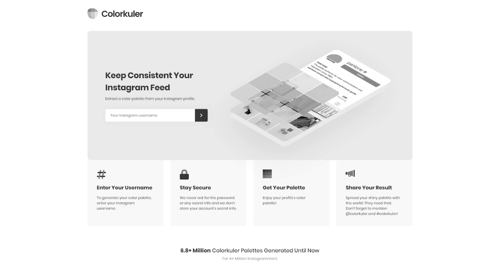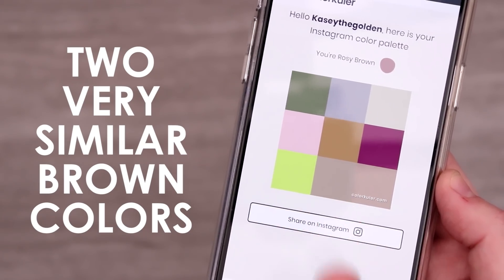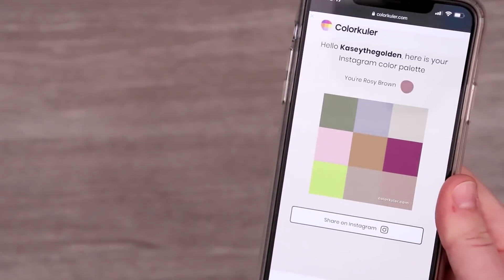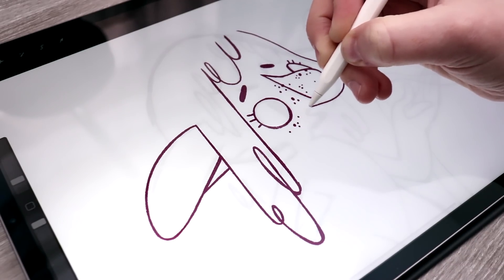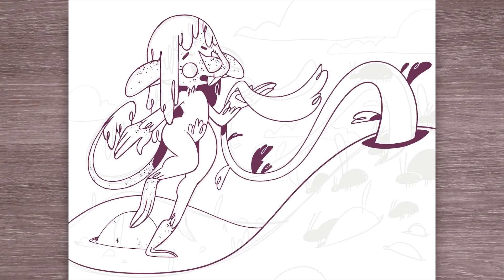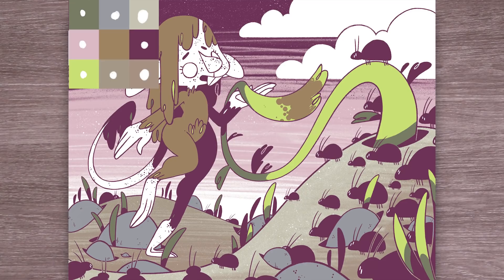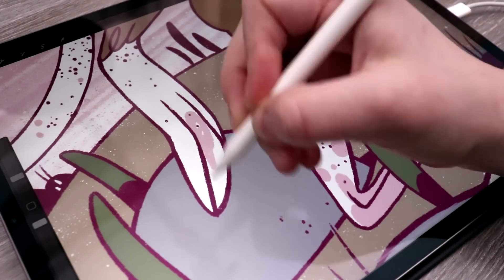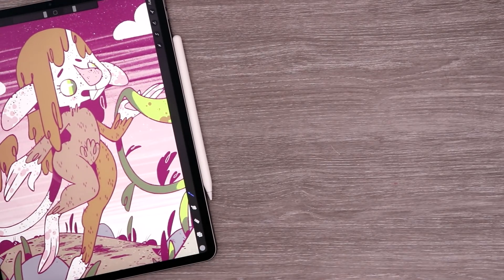Drawing With My INSTAGRAM COLOR PALETTE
The latest trend is the "Instagram Color Palette" so let's see what my colors were and create and illustration using them!

MATERIALS USED:

iPad Pro
Apple Pencil
Procreate (Dry Brush)